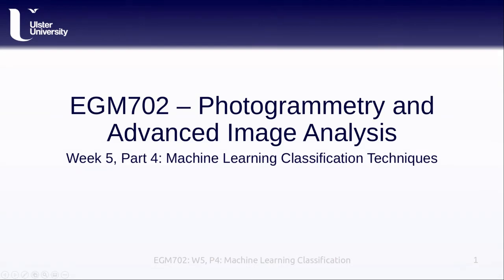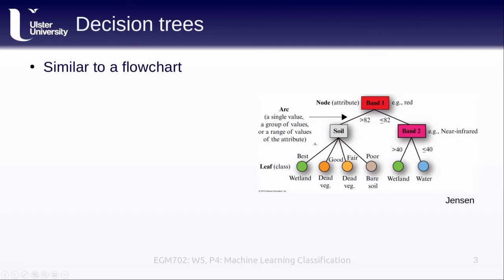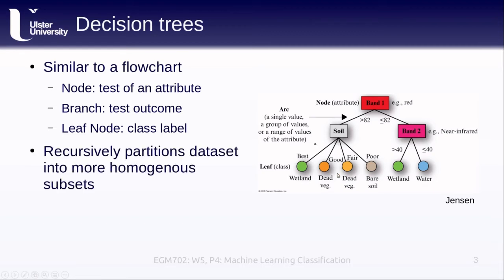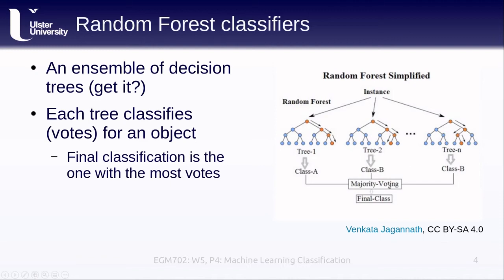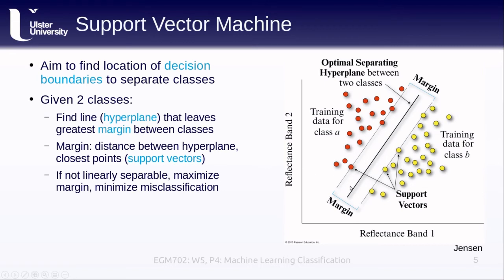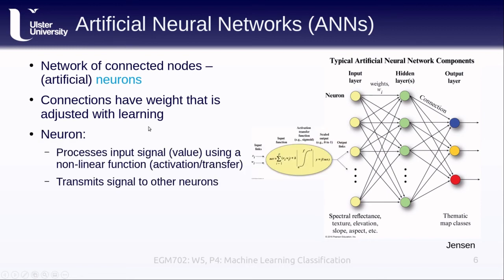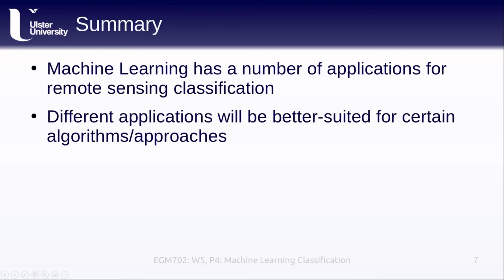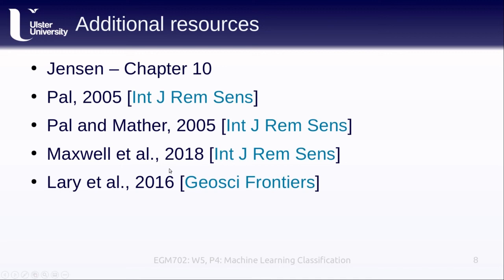EGM702: Week 5, Part 4: Machine Learning Classification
EGM702 lecture covering some common machine learning classification methods